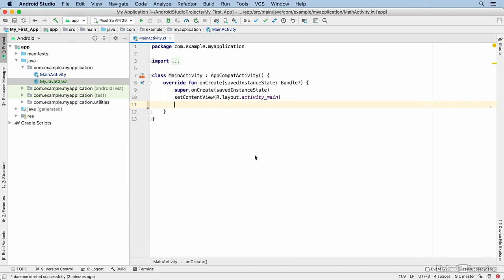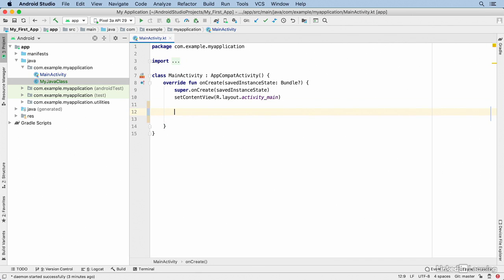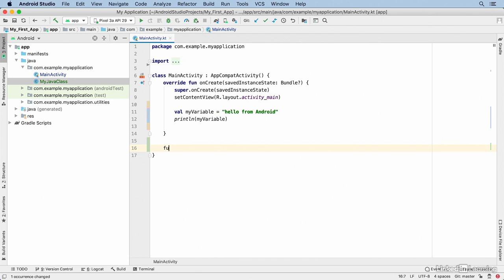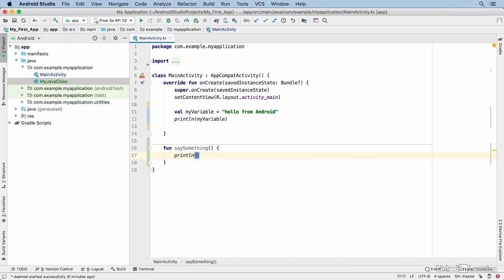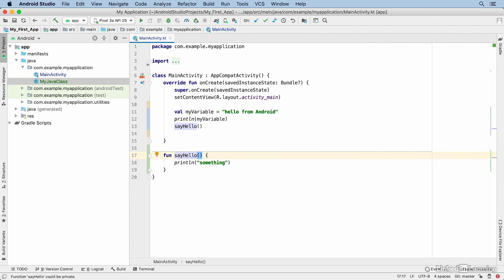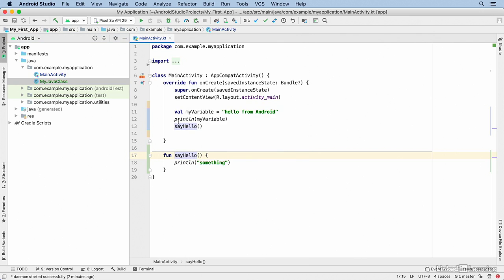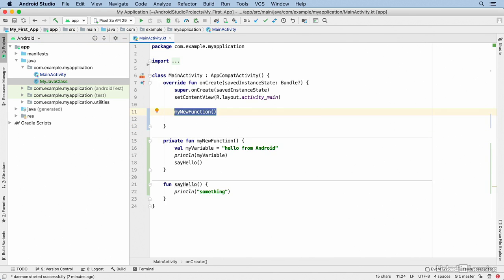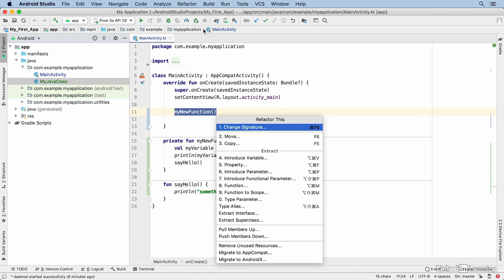Android Studio Refactor and inspect code|Tutorial 2020-21